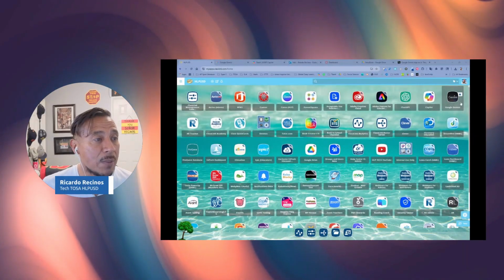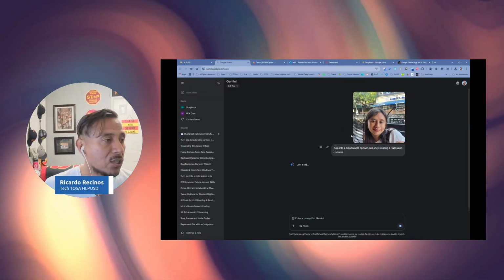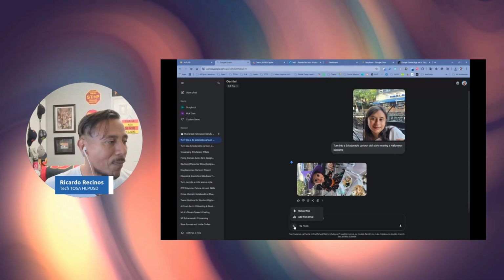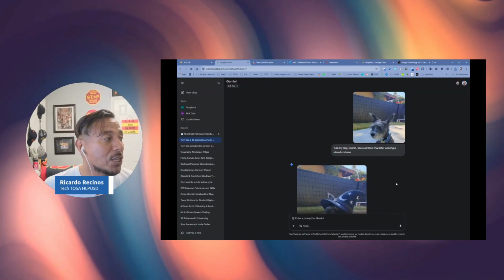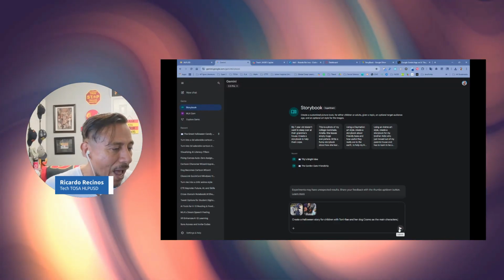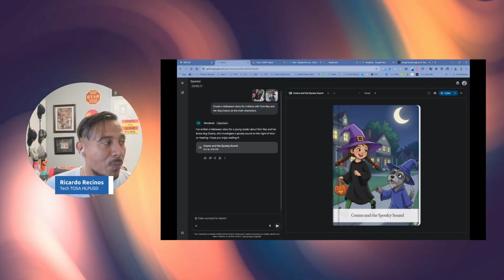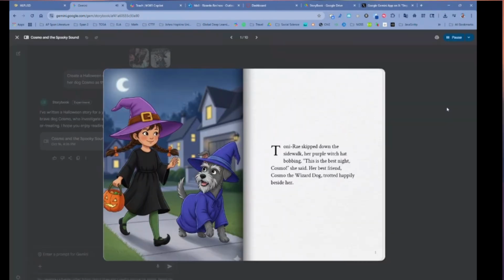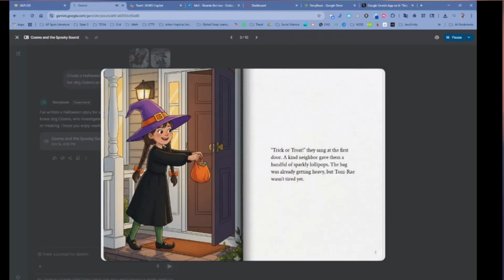Spookify Learning - Create AI-Powered Halloween Stories with Gemini